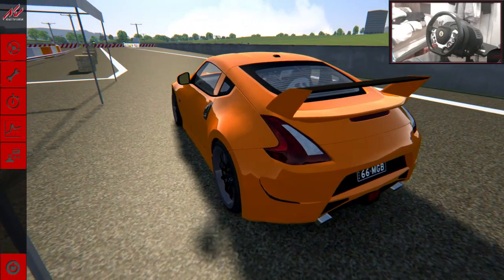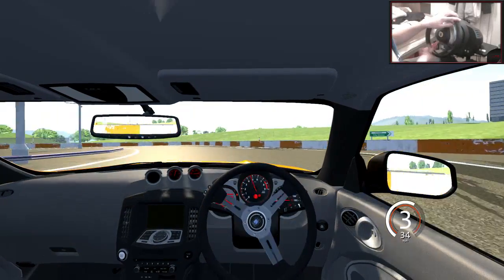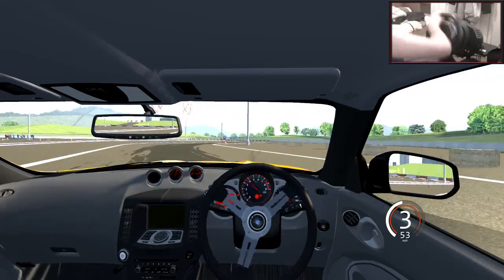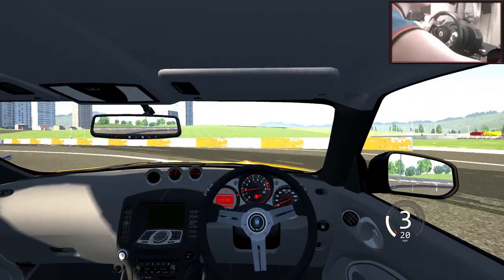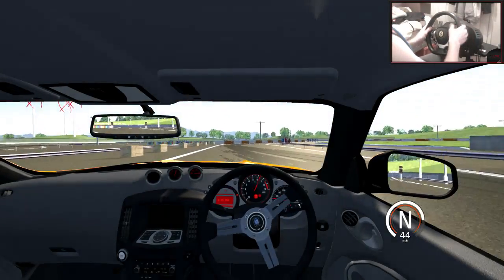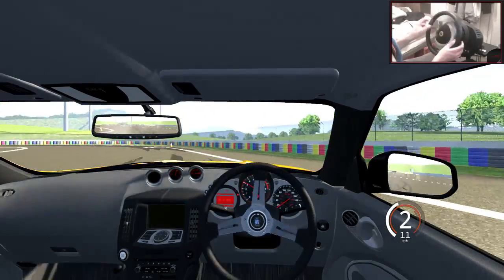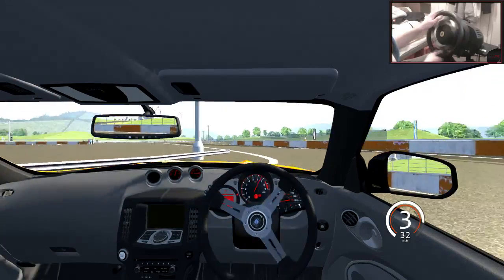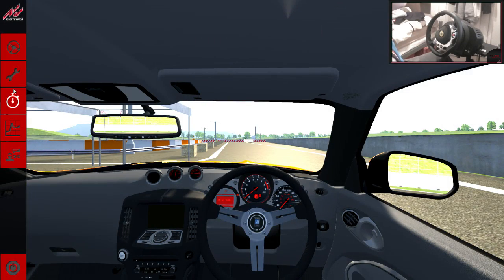Assetto Corsa SP Mod Drifting - Nissan 370z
People who contributed to the mod:
P3ngu1n (Physics)
Chris Kendrick (Physics)
Jonathan Eudet (3D Parts)
Turn10 (3D Models)
Codemasters (3D Models)
Marcus Lundqvist (3D Models)
elMariachi90 (Sound Samples for SR20)
Herman Mikhaylov & ISM Team (3D Parts, 180sx Tail lights)
Anton Larsson Forsberg (3D Parts, 370Z Amuse Kit)
Chanmin Lee (3D Parts, RX-7 FC Kits, FC Skins, Evo 9 Lee Skin)
Vincent Miele (Hankook FC Skin)
Rasta Drifter (Various 3D Parts)
Sven Jansen (JZX110 Body Kit)
Taylor Poteet(Sounds Engineer)
Danny Van De Pad (Skins)
Thor Porup Rasmussen (Skins)
???(Sounds Engineer)

Steam: kevintoll
Skype: kev-xxxx

Xbox One.

Computer Specs:
16GB RAM
2TB Harddrive
Windows 7